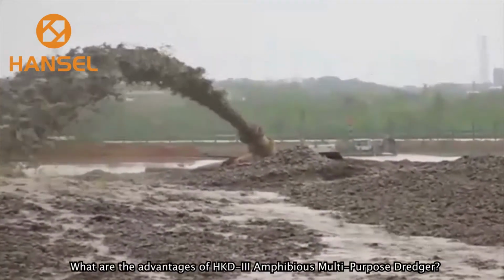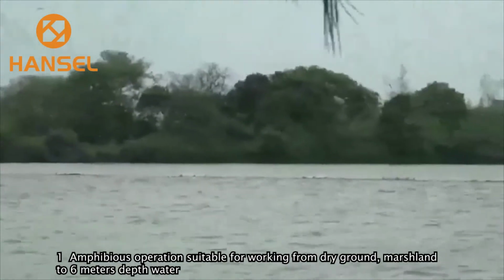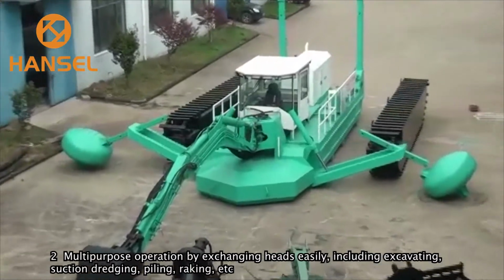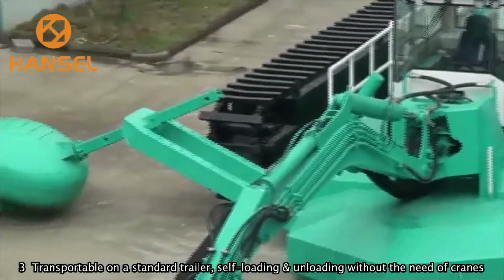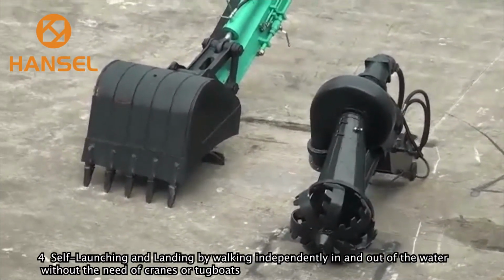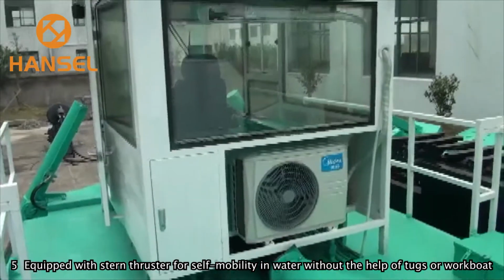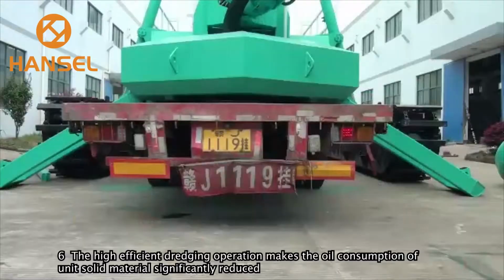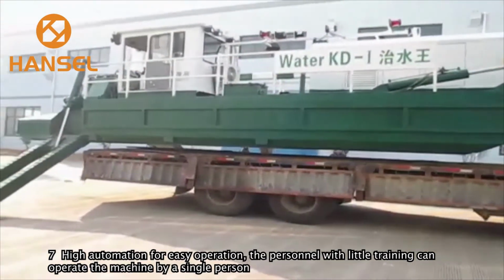HKD III Amphibious Multi Purpose Dredger